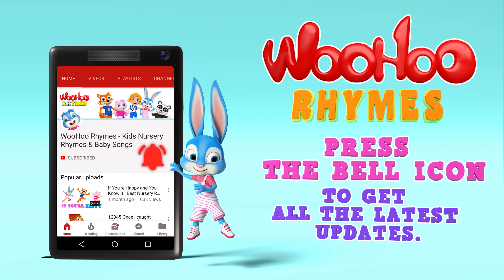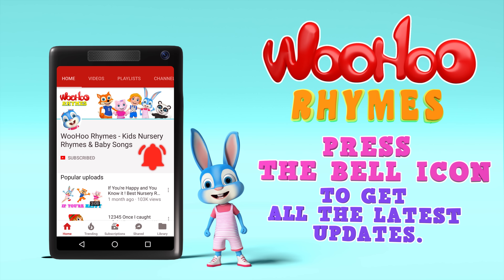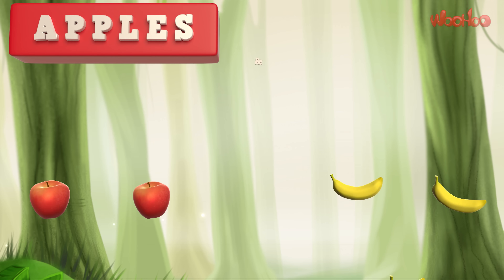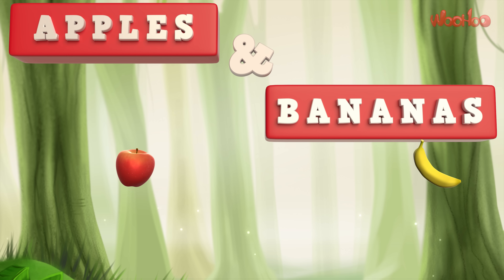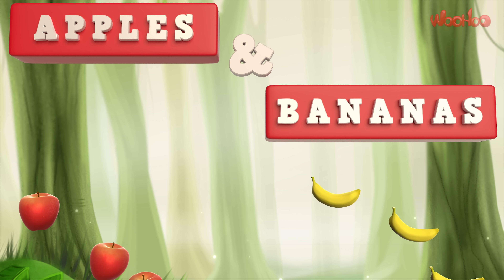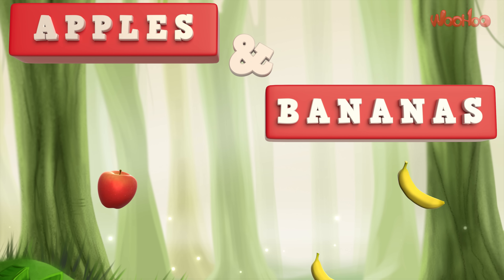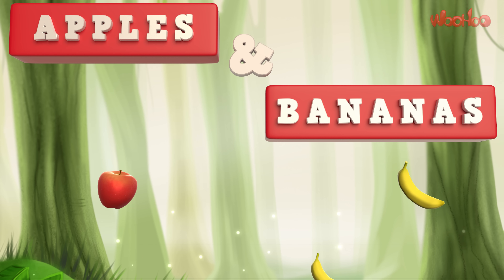Apples and Bananas Song | Nursery Rhymes for Children | WooHoo Rhymes 4K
Lean vowels A E I O U with I like to eat Apples and Bananas nursery rhyme song for kids by WooHoo Rhymes.

Do leave a Comment on our nursery rhymes , pre school songs and our very own originals!

We surely take appreciation and criticism in great spirits :)

Play it on and 'Relax' while your kid is enjoying the video. Happiness to all :)